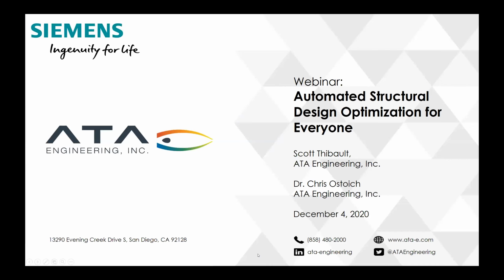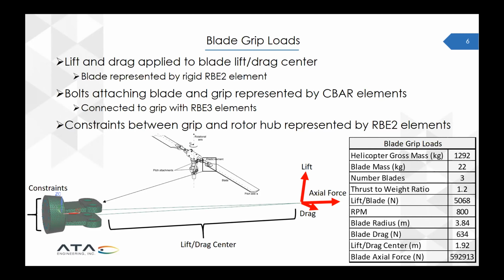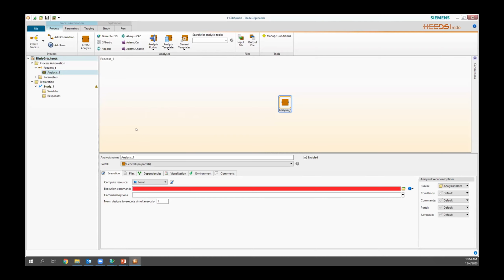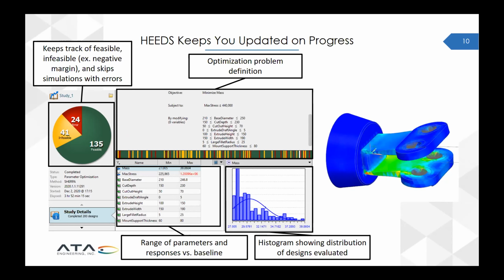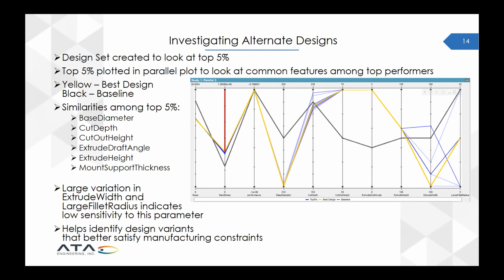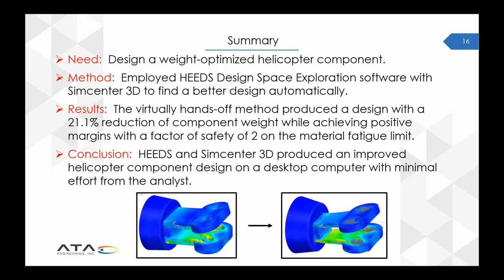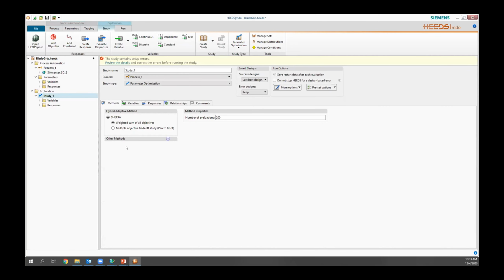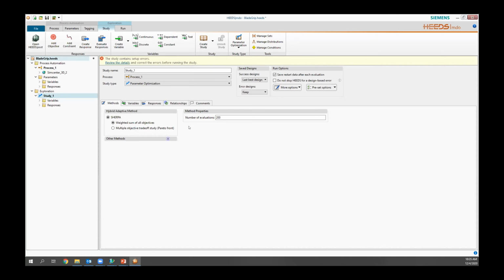Automated Structural Design Optimization for Everyone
See how Simcenter 3D and HEEDS enable any designer to conduct automated design exploration. No optimization experts need apply.
View the recording and slides, plus other tips, tricks, and free resources

Based on the enterprise-grade CAD technology in Siemens NX, Simcenter 3D offers users an incredibly broad and deep set of simulation capabilities, all accessible through the familiar NX interface. Even with the best tools, though, it can be complex to set up and run optimization studies. Simcenter HEEDS overcomes this barrier with powerful design-space exploration that anyone can use. No optimization expertise is required.

Many applications, especially those in aerospace, place a premium on low weight but also require safety margins to be met. This webinar will demonstrate how to reduce the weight of an aerospace structural component subject to dynamic loads. Mass is reduced while stresses in the structure are kept within acceptable levels by automating the optimization process in Simcenter 3D using HEEDS.

- Quickly set up parametric design variables
- Identify an analysis approach for calculating your success criteria (e.g., mass, maximum stress)
- Establish a design space over which the design parameters will be varied
- Configure HEEDS to interrogate hundreds of design variants automatically
- Visualize results easily for all design variants, allowing you to choose the best one readily
- Obtain an optimal design in hours or days, not weeks

About the Speaker:
Chris Ostoich, Ph.D., Project Engineer, ATA Engineering, Inc.
An accomplished CAE professional with direct experience in hypersonics and fluid-structure interaction, Dr. Ostoich is a member of the Fluid Dynamics and Propulsion technical team at ATA Engineering, Inc. Dr. Ostoich is an expert at the application of simulation and automated optimization methods for solving some of the most difficult problems in aerospace and transportation engineering.